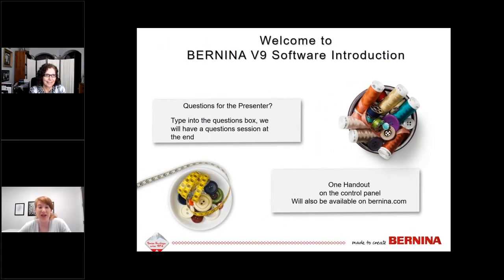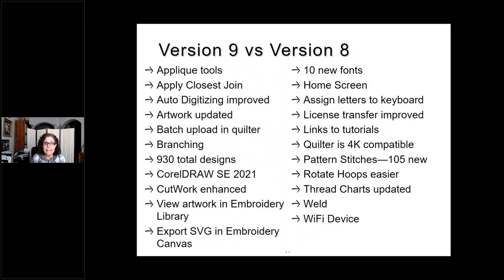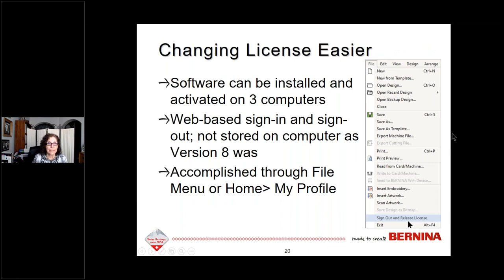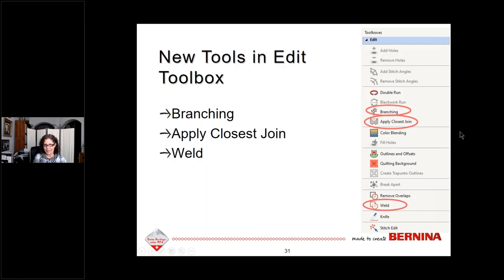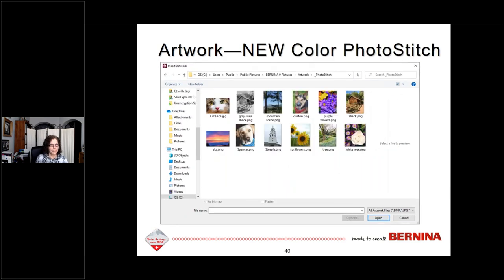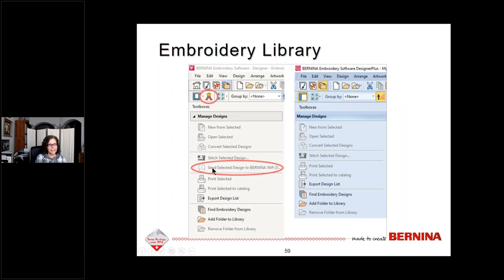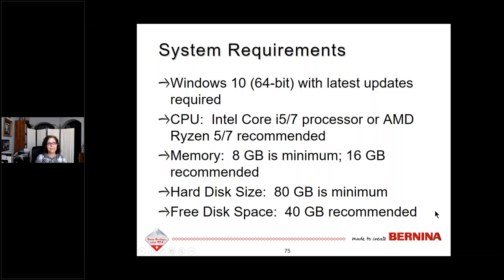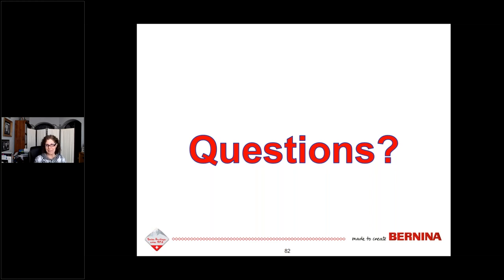BERNINA V9 Software Introduction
Meet BERNINA Embroidery Software V9- DesignerPlus and Creator. Join BERNINA Educator, Debbi Lashbrook, for this new product introduction and discover what's new in BERNINA Embroidery Software. Expand your lettering capability with Keyboard Design Collection, learn about the new branching and weld tools, and discover how the WiFi device allows you to send designs from computer direct to your machine. If you love Embroidery Software, you won't want to miss this webinar.